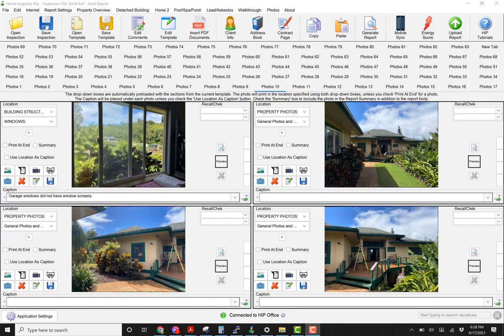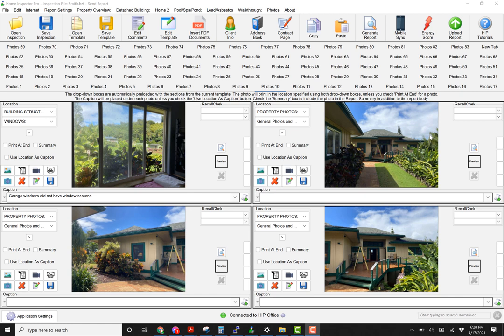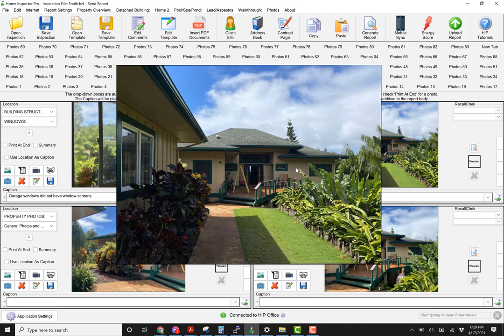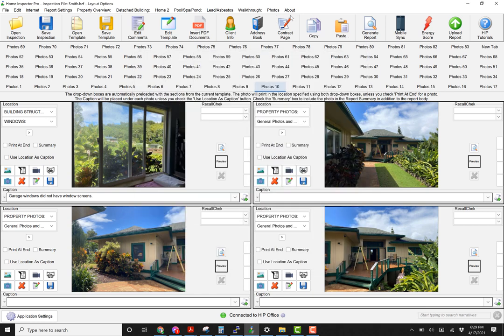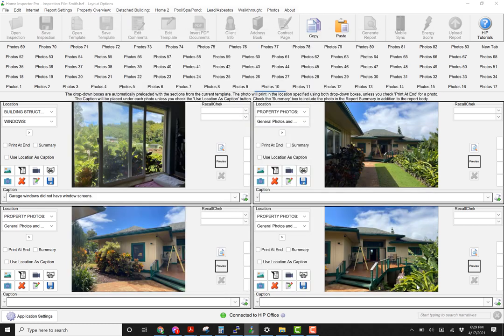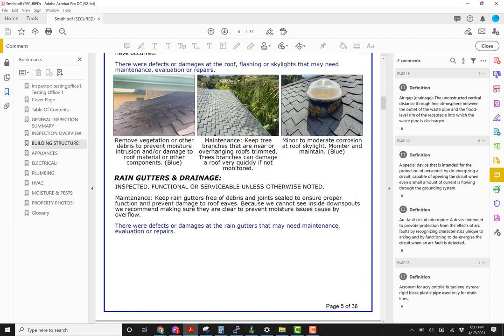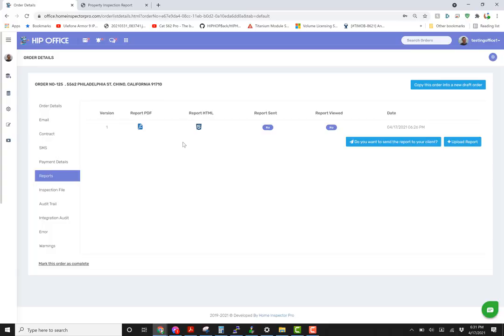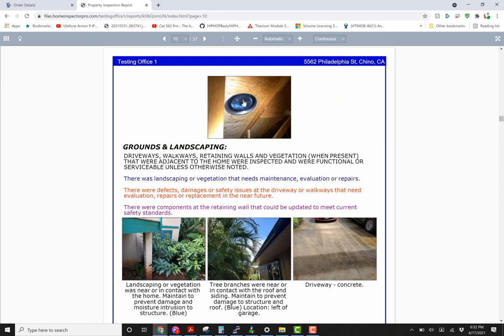Home Inspector Pro - Pop-Up Photos and Videos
This tutorial shows how the click to enlarge feature works in Home Inspector Pro reports, whether they're a PDF version or web-based HTML version of the report. This feature was added in Home Inspector Pro 6.